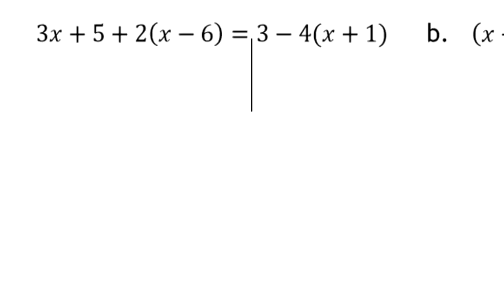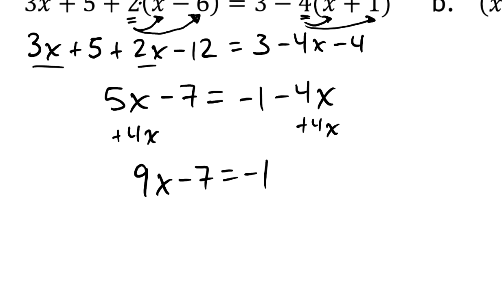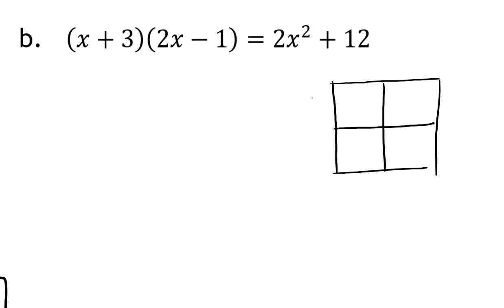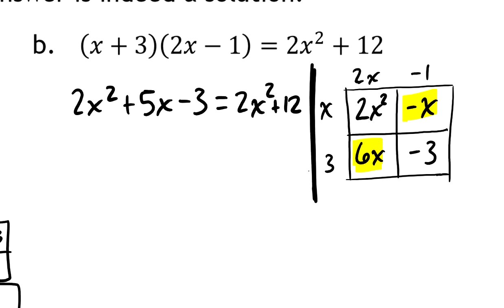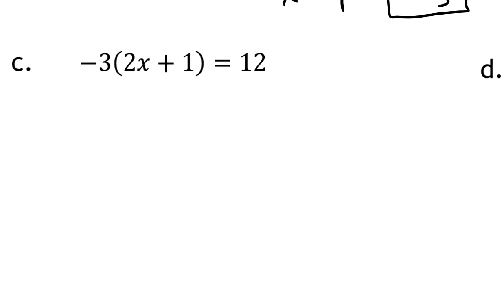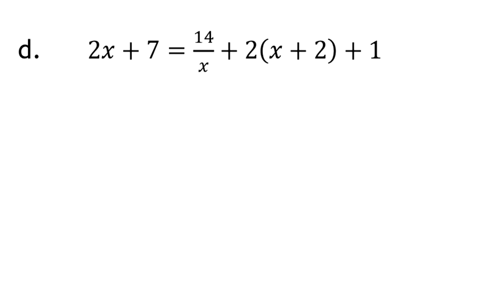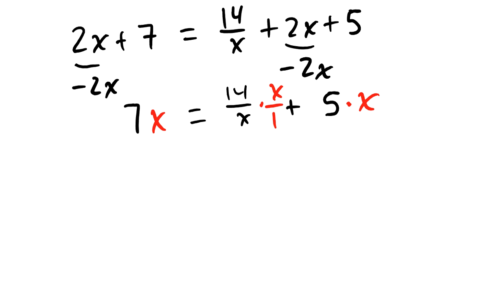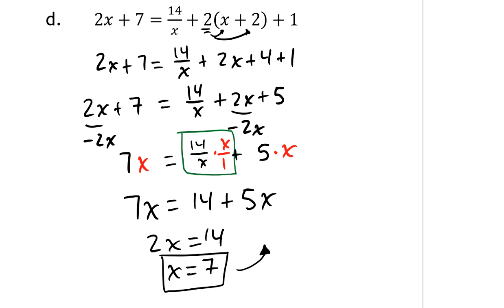H STT C3 2